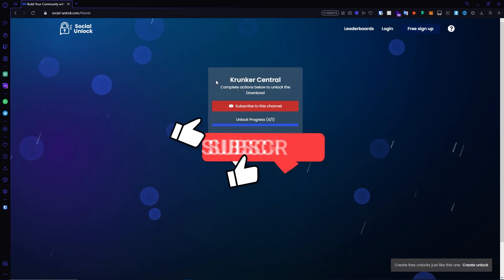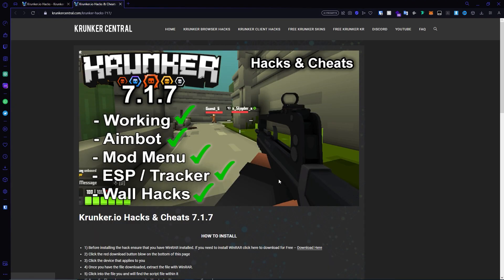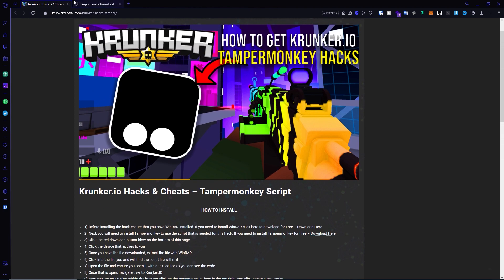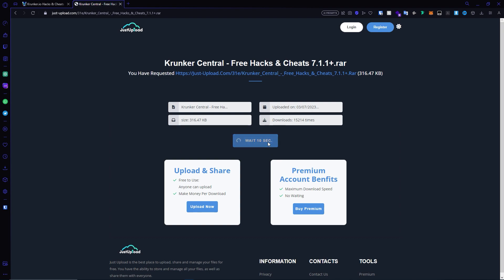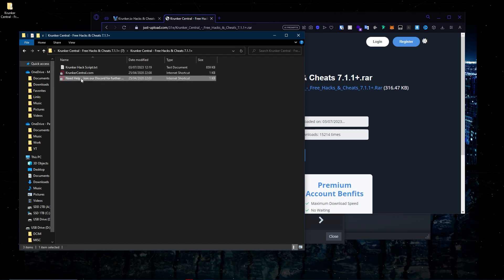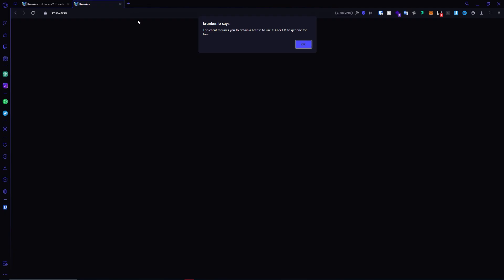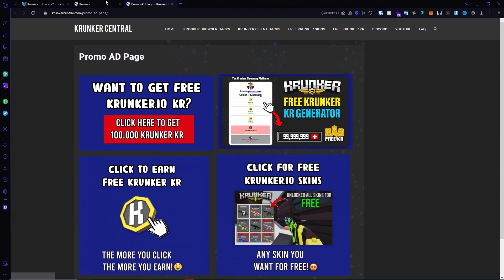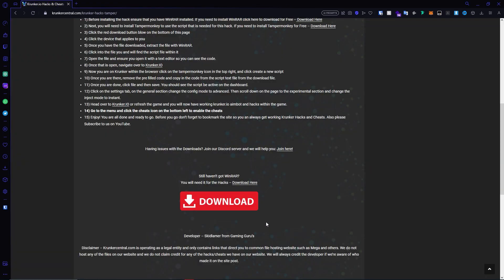Krunker.io 7.1.7 Free Hacks & Cheats (WORKING)